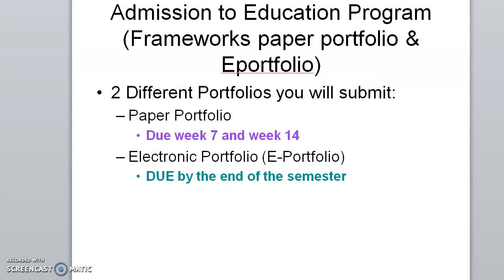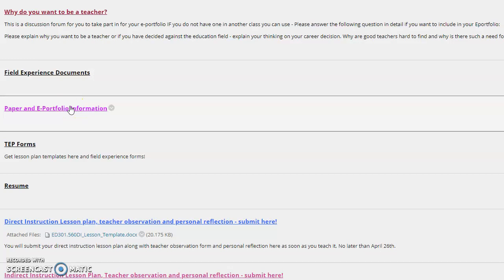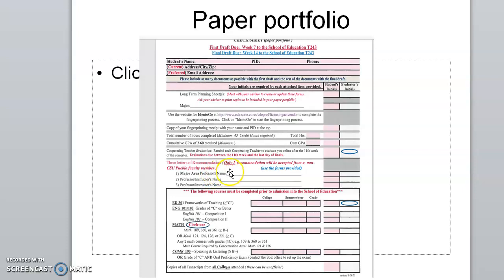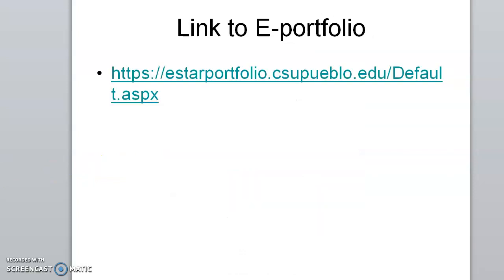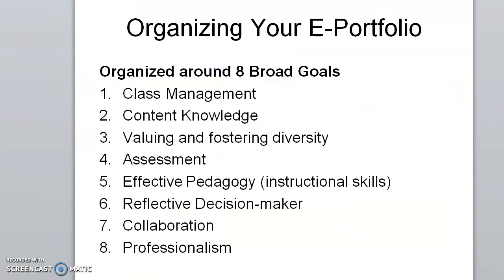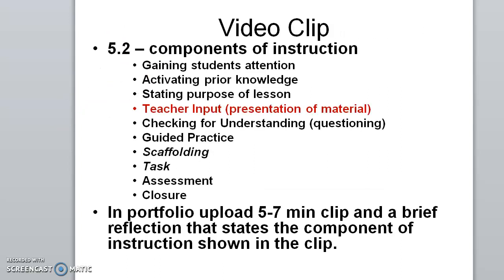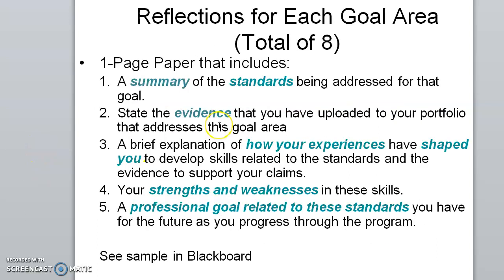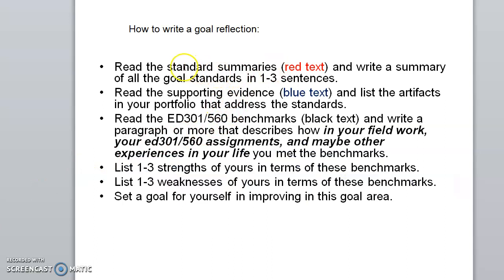ED301/560 Portfolio Info